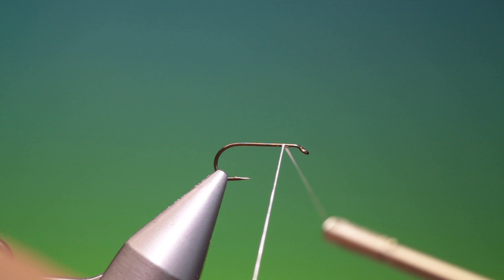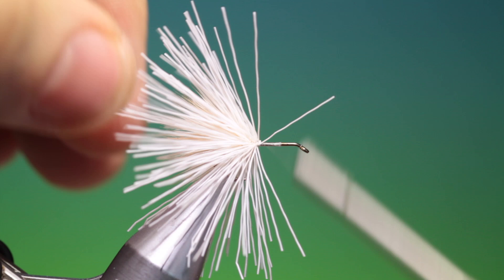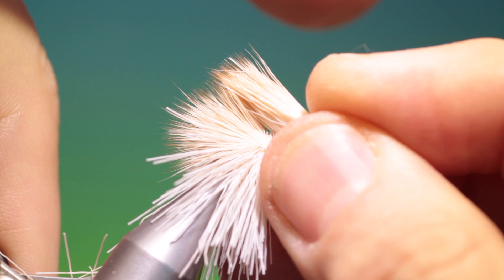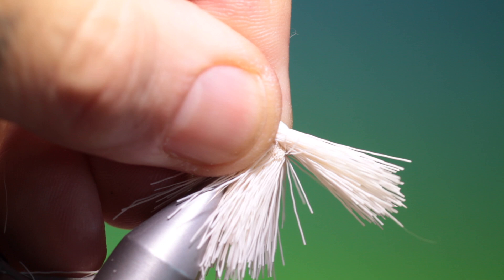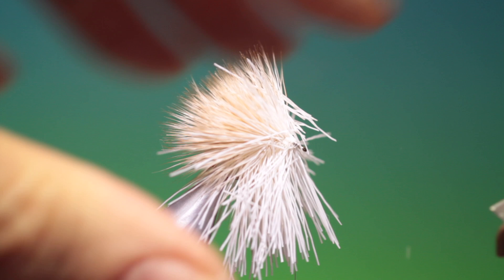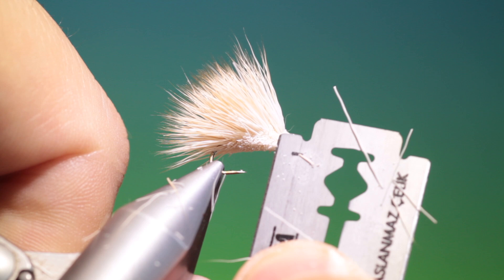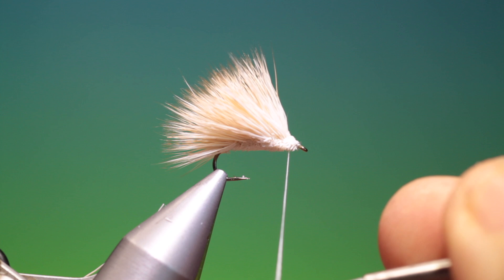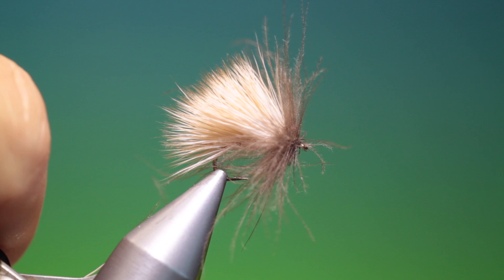Tying a Nervous blonde with Barry Ord Clarke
The nervous blonde is a bleached elk hair and CDC adult caddis fly, that can be seen at a distance even in low light. Stripped or twitched through the surface this pattern creates 'nervous' water, waking the predator in even the most lethargic trout.